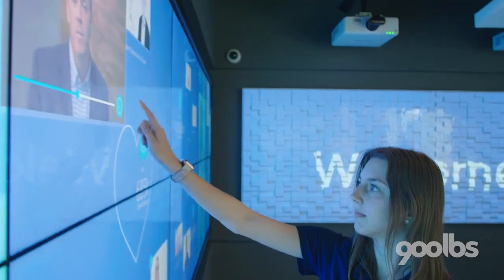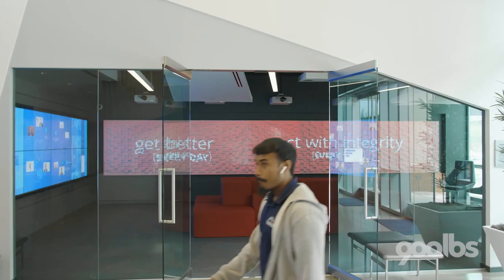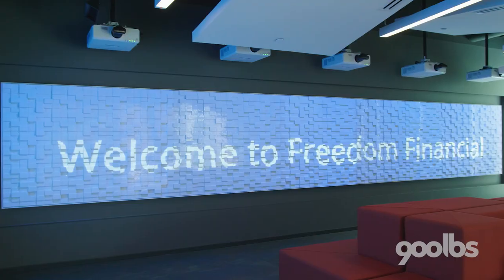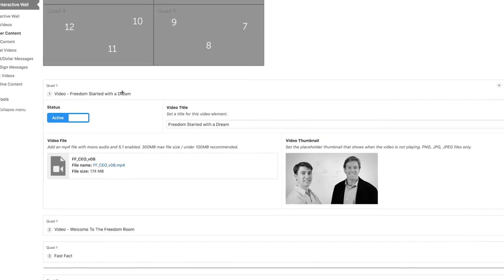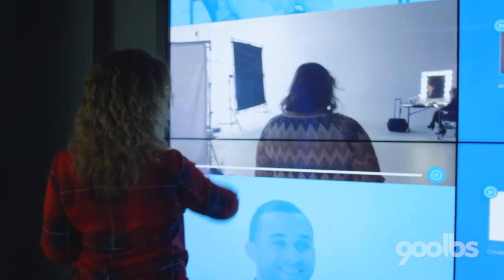Interactive Experiential Corporate Office Touch Wall - Freedom Financial - Developed By 900lbs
In this video you will see some of the ideas behind 900lbs' interactive experiential touch wall for the corporate offices of Freedom Financial.  Here is more about the project

The Challenge

As part of the development of their new corporate headquarters in Tempe, Arizona, Freedom Financial looked to execute an impactful interactive experience in their WOW room located off the main lobby. This experience would serve to welcome visitors and employees from the moment they entered the building.

Freedom Financial maintains a truly compelling, robust library of stories and additional content emphasizing the results and financial debt savings Freedom Financial creates for their customers across the United States. How could we utilize this content as a source of inspiration and emphasis of Freedom’s incredible core values within this space?

The Solution

The Brand Hatchery reached out to us at 900lbs to collaborate with their team and Corgan MediaLab in order to produce an interactive touch wall experience in the 900 square foot corporate WOW room. Alongside an art installation of over 4,000 custom credit cards serving as a video projection screen, we developed a 16’ wide x 8’ tall interactive touch wall that guides viewers through customer testimonials, employee testimonials, interactive maps, scrollable galleries and a timeline containing fun facts about Freedom Financial.

Using the heart and dollar sign symbols as the central point from where content revolves on the screen, this symbolism reflects and emphasizes the “heart” that Freedom Financial and it’s employees contain in showing true passion and care for their customers alongside the “dollars” impacted in debt relief through the help of Freedom Financial.

The larger-than-life screen is divided into four panels, allowing four visitors to interact with the touch wall at the same time. Directional speakers are located above each panel so that content can be easily heard when multiple people are exploring together.

In order to ensure Freedom Financial could keep content evergreen and fresh, we created a back-end Content Management System (CMS) so that Freedom could have the flexibility, freedom and tools to incorporate new content to the touch wall as it becomes available.

The Result

The touch wall creates an impact from the moment you walk into their beautiful new headquarters. It invites visitors to explore the WOW room and see for themselves what Freedom Financial stands for and the tremendous impact they and their employees are creating for individuals and families seeking to free themselves from the burden of financial debt. Visitors are inspired to explore the many wonderful customer and employee stories that exist today and encouraged to come back and visit again to view the new stories and content that support their mission and the many people they continue to help.